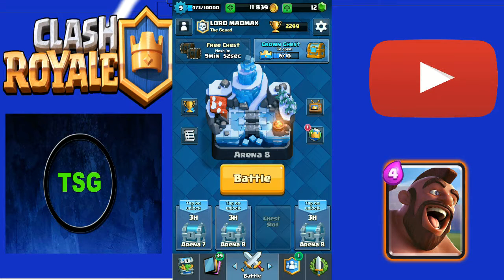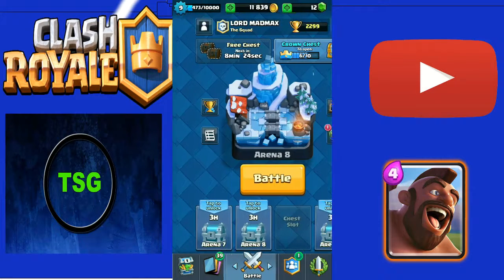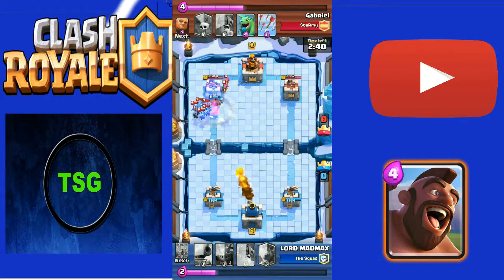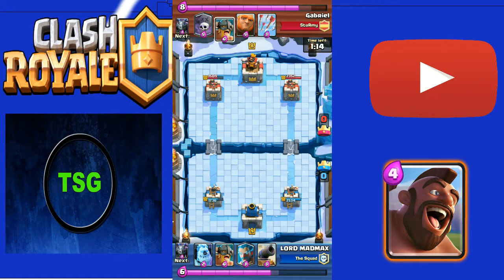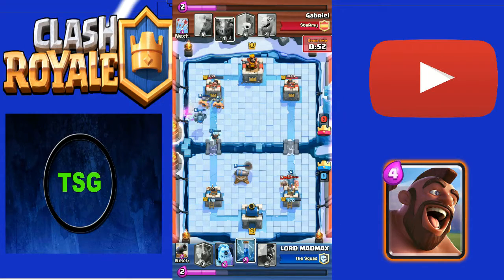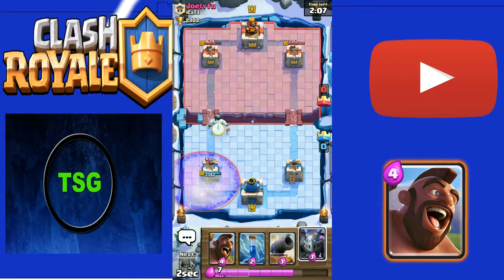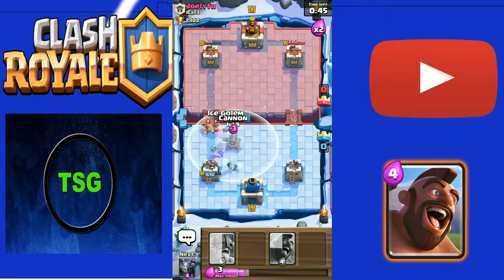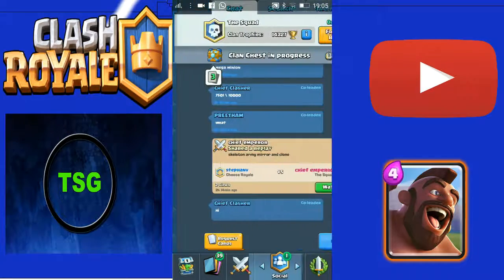THE NEW HOG ELITE BARBARIANS DECK!!!GETTING LEGENDARY CHEST!!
HEY GUYS THIS SQUAD GAMING AKA LORD MADMAX HOPE U ENJOYED MY PREVIOUS VIDEO OF TRIFECTA. IN TODAY'S VIDEO I AM GOING TO SHOW U A NEW HOG ELITEBARB DECK+I WILL BE GETTING A LEGENDARY CHEST AFTER I WIN THE BATTLE.I WILL BE GOING TO OPEN THAT CHEST IN NEXT VIDEO.ENJOY :) LIKE COMMENT AND SUBSCRIBE FOR HIGH QUALITY TSG.

Clash Royale is a freemium mobile strategy video game developed and published by Supercell. The game combines elements from collectible card games, tower defense, and multiplayer online battle arena. The game was released globally on March 2, 2016. Wikipedia
Initial release date: January 4, 2016
Developer: Supercell
Publisher: Supercell
Platforms: Android, iOS